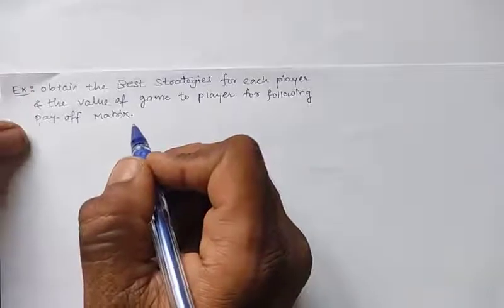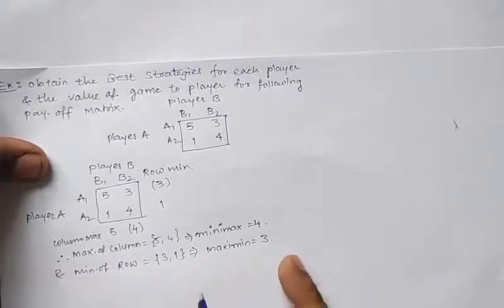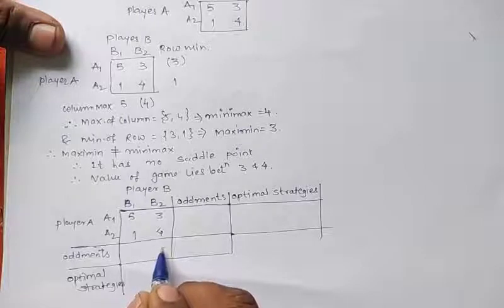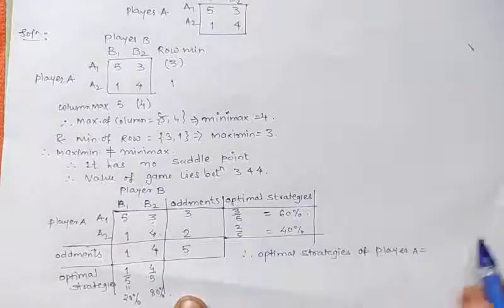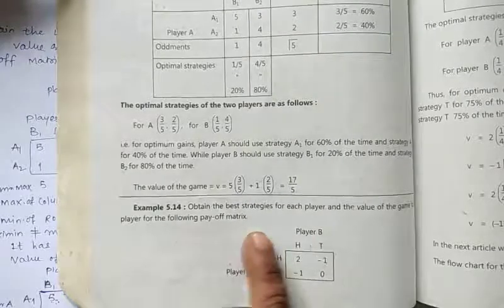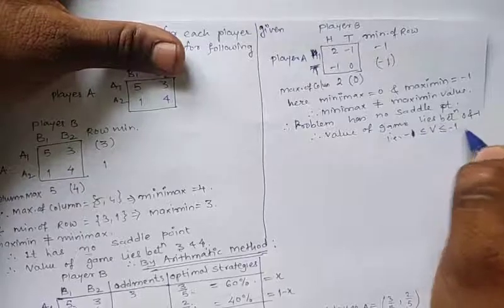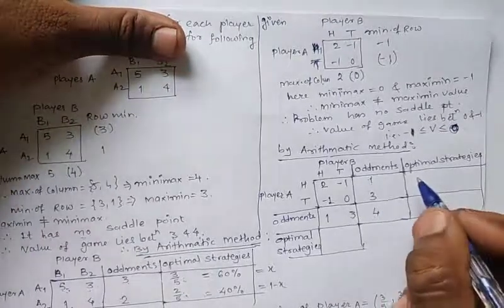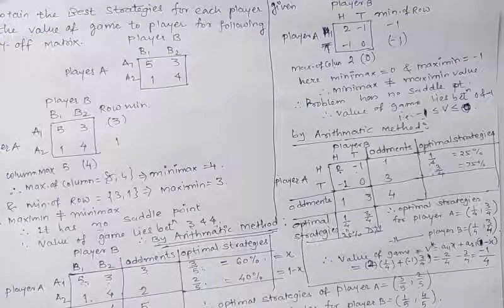OT(Dicision Analysis And Games),V4